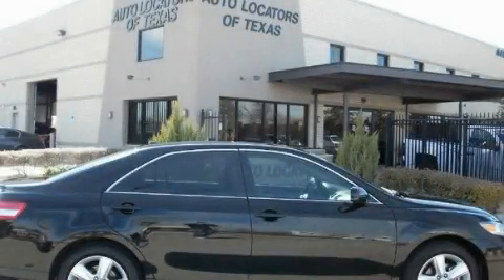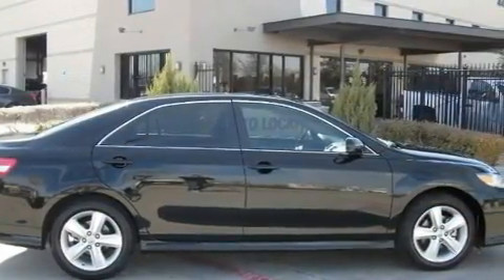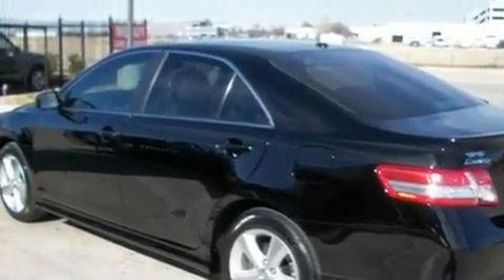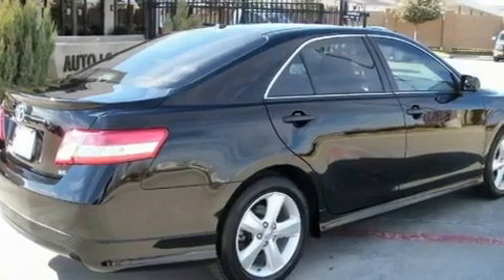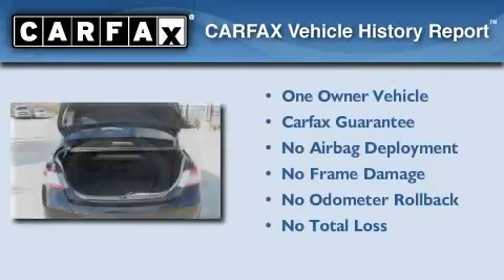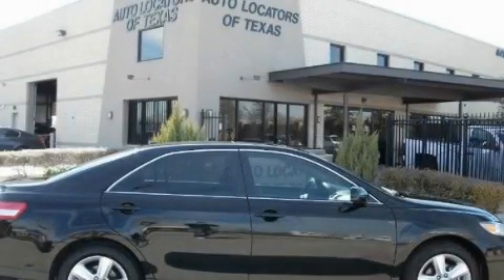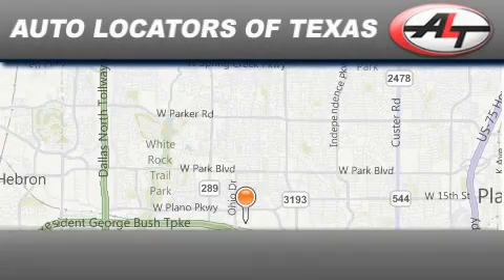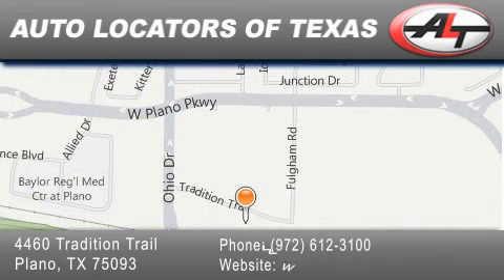2010 Toyota Camry Plano TX 75093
Year : 2010

 Make : Toyota

 Model : Camry

 Engine : 2.5L 4-cyl engine

 Trans . : Automatic

 Exterior : Black

 Miles : 16,237

 Interior : Black

 Stock : 5382

 4460 Tradition Trail